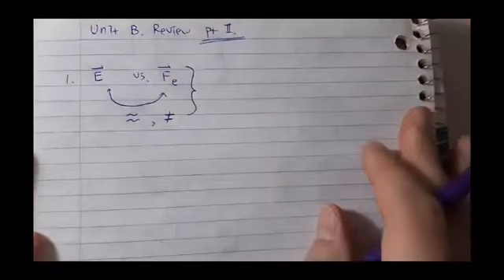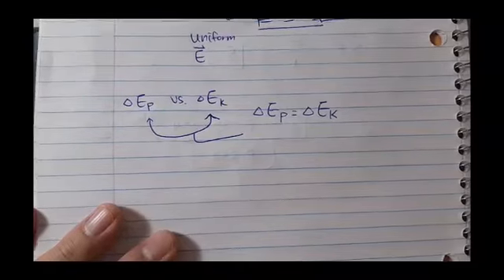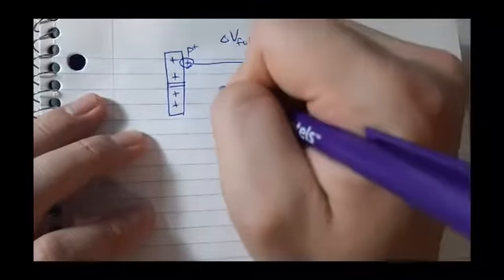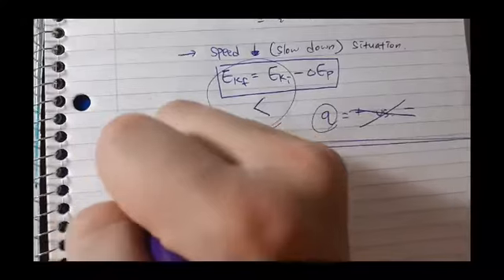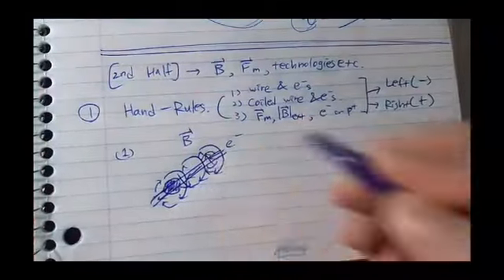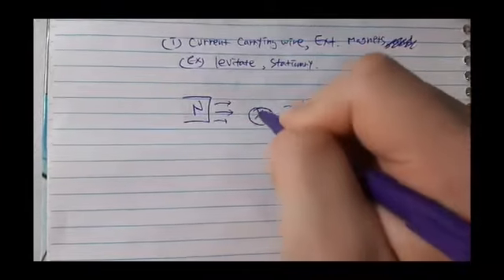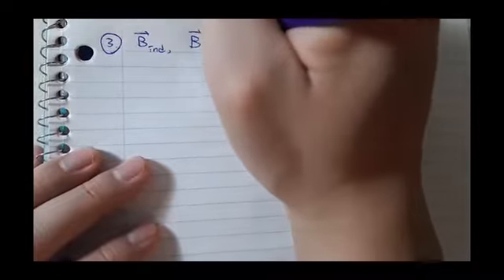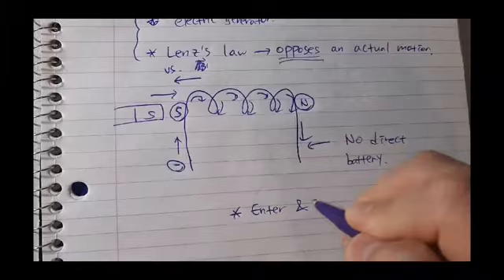Electricity and Magnetism Review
This is an old review video that I made back in the COVID-19 period for my Physics 30 students. Physics 30 curriculum developed by Alberta Education is used.

Topics covered in these videos are